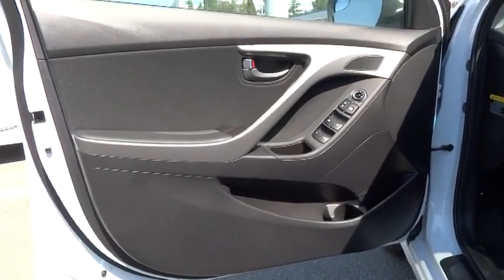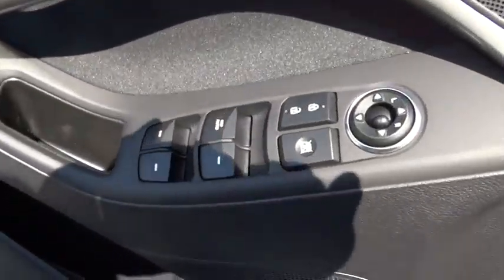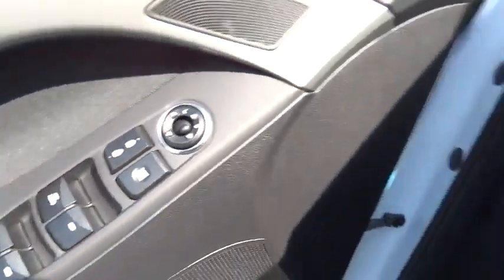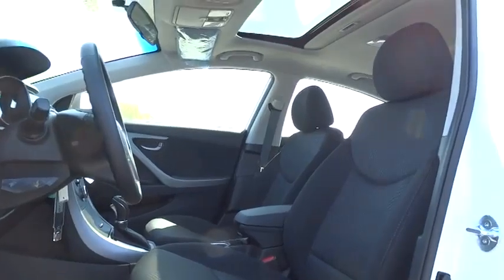2015 Hyundai Elantra Walnut Creek, East Bay, Dublin, Concord, Livermore, CA H3431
2015 Hyundai Elantra

Future Hyundai
1051 Burnett Ave